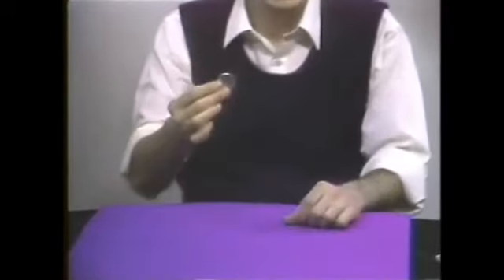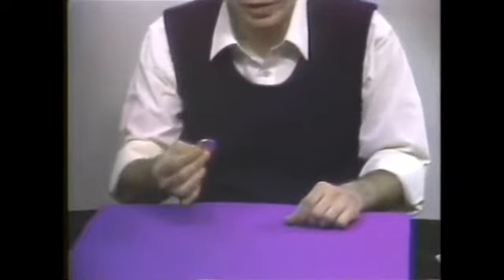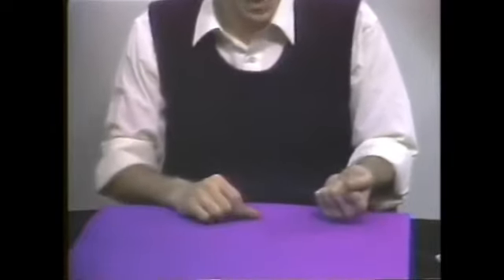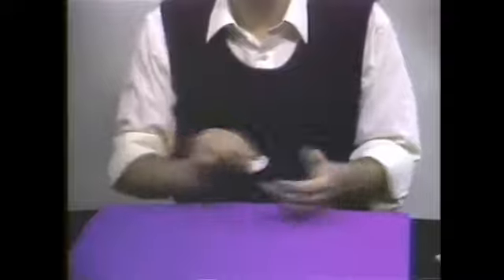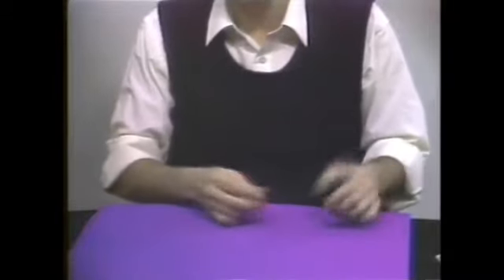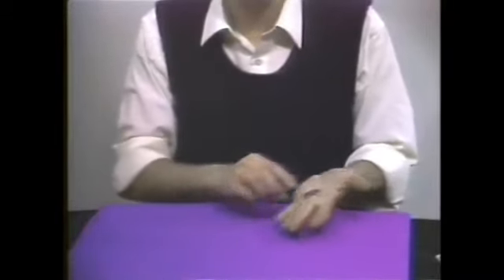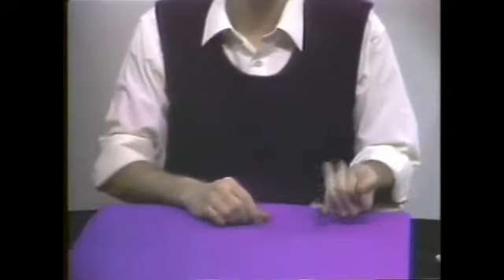The Vault-Retention Por:David Roth/DESCARGA DE VIDEO